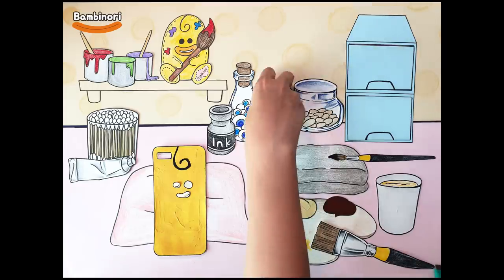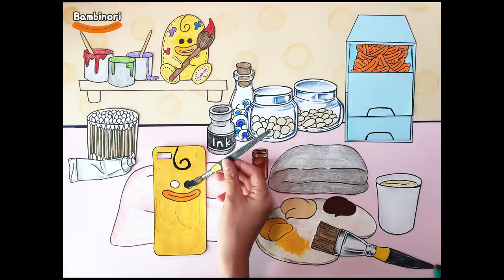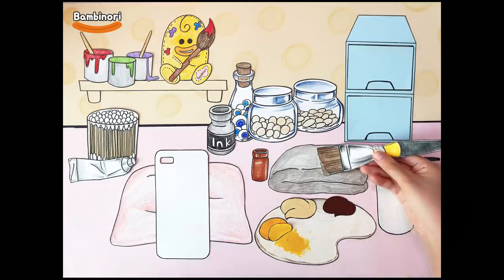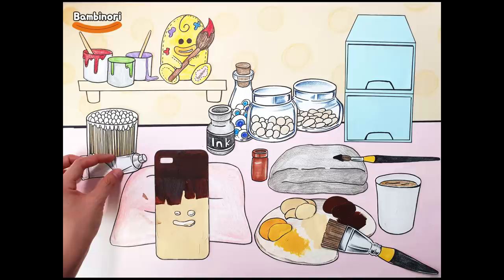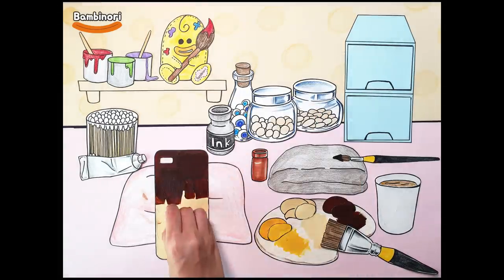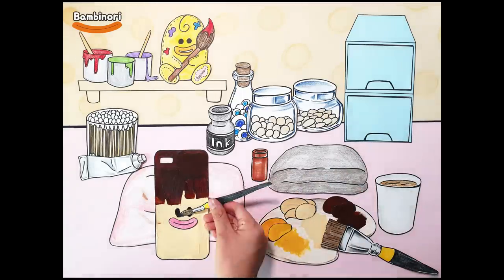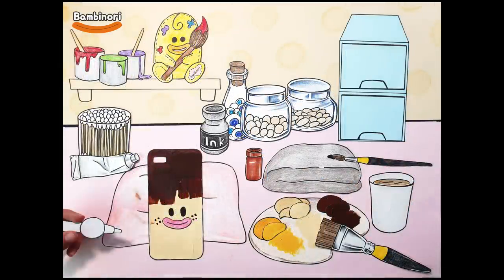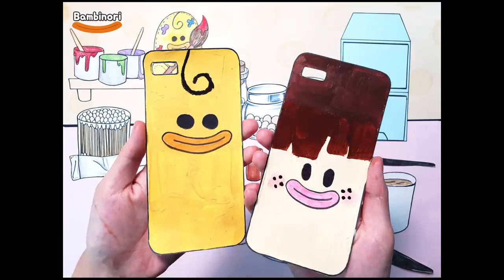#19 폰케이스 꾸미기 스톱모션!! [밤비노리]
안녕하세요~!
저번주는 감기몸살에 걸려서 영상을 올리지 못했어요 ㅠㅠ
여러분들은 건강관리 잘해서 저처럼 아프지마세용!ㅠㅠ
이번 영상은 폰케이스 꾸미기 스톱모션으로 준비했습니다!
감사합니다 !!

Hi~!
This time, I brought the phone case decorating stopmotion video!
Always thank you for watchng my video!

카카오 플러스친구 'bambinori'
◆sns◆